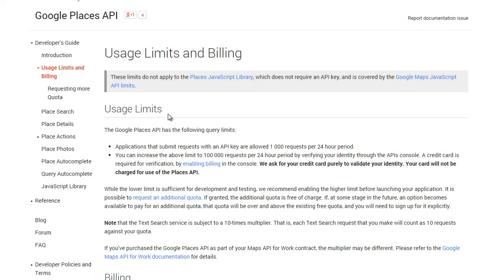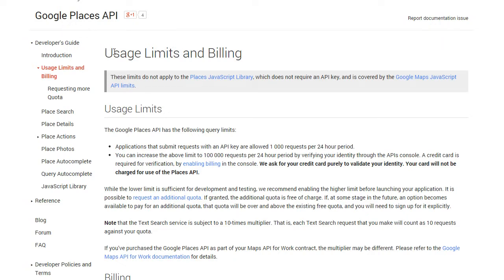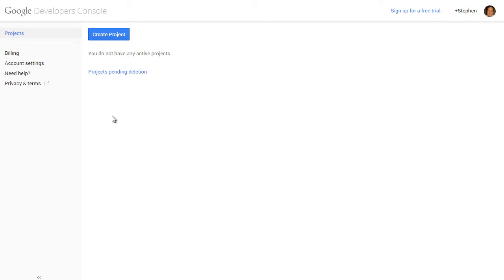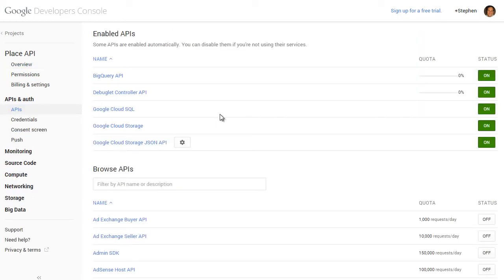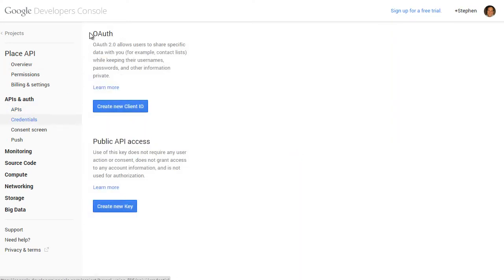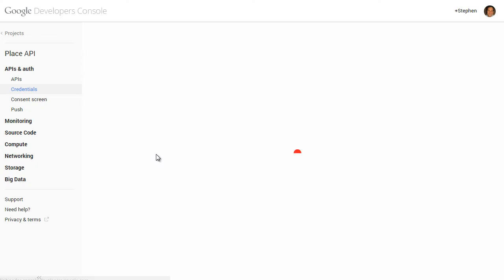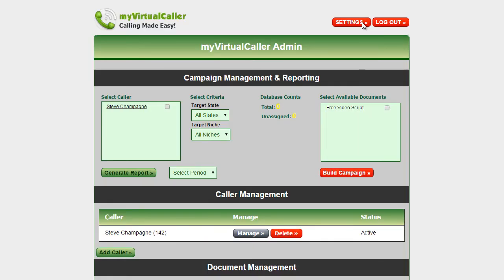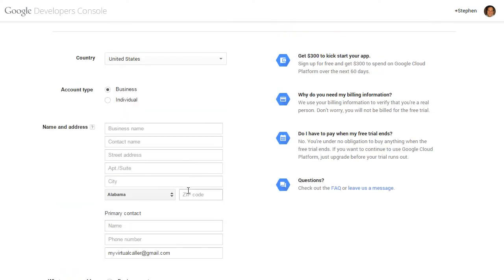myVirtualCaller - Google Places API